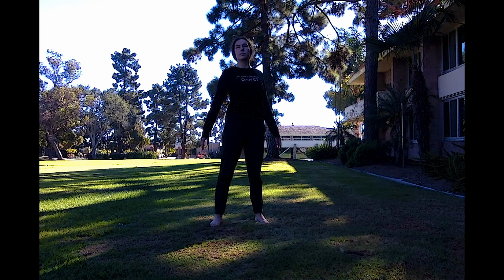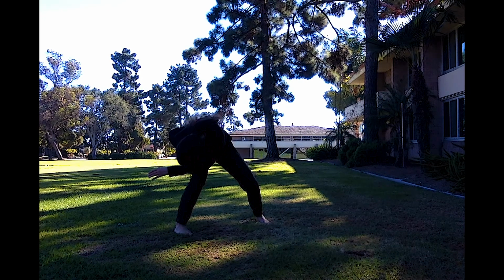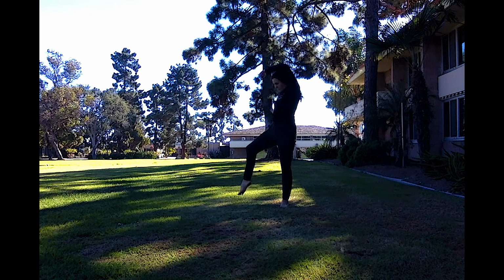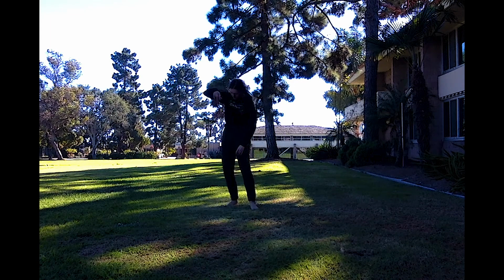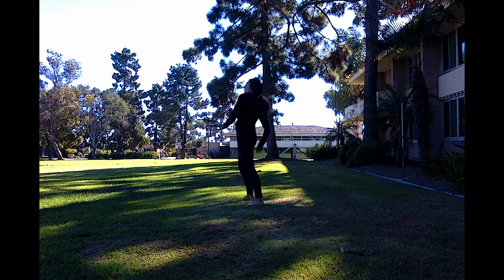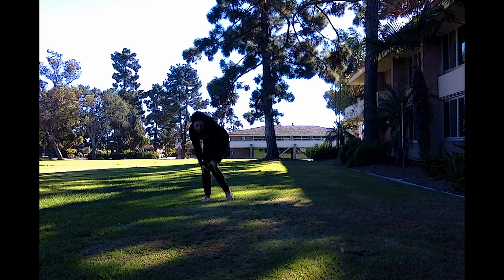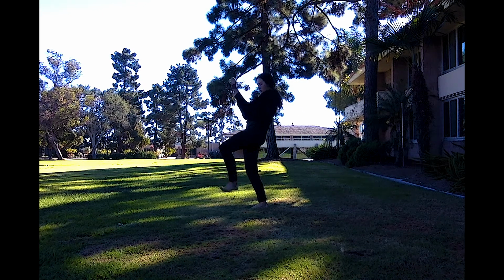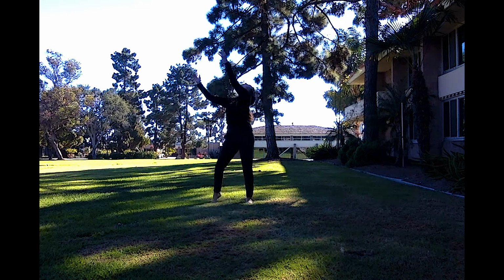Dance and the Environment Class 3: Water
Join Alice Lousen from the UCSB Student Association of Dance for a four-part series of virtual classes for all ages that will explore the relationships between dance and the environment. Adults, children and teens will be guided through a variety of meditative movements inspired by the four natural elements of earth, air, water and fire. Alice will use improvisation-based dance techniques to lead exercises that are perfect for all skill levels.